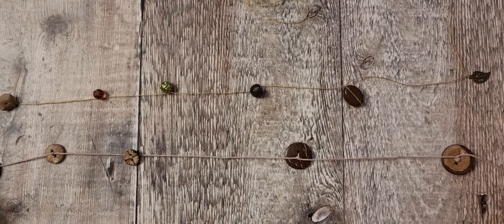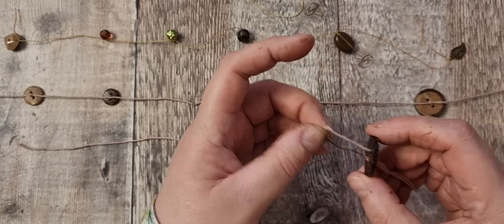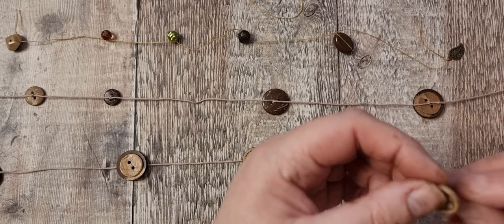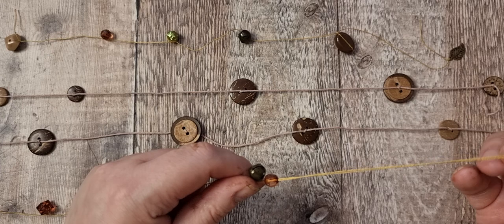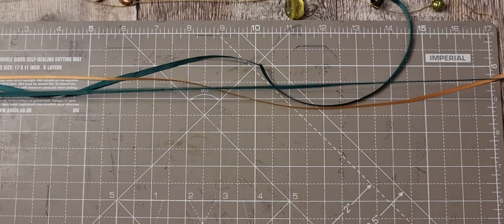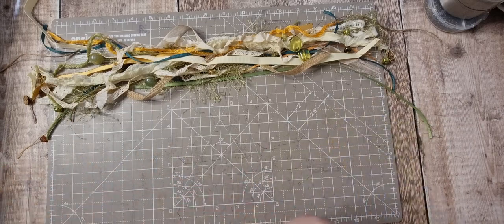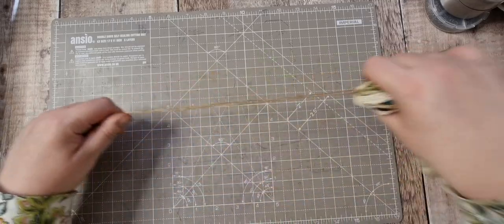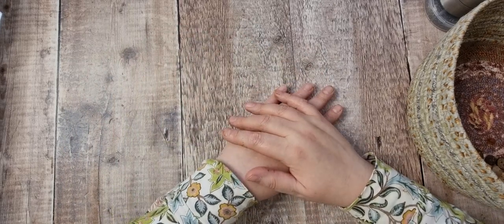Boho Tassel Dangles - Spine Jewellery - Fabric Embellishments - Daisy Junk Journal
Amazon Wish List